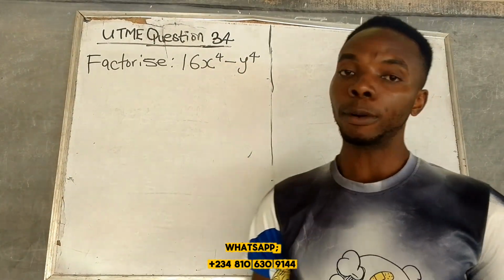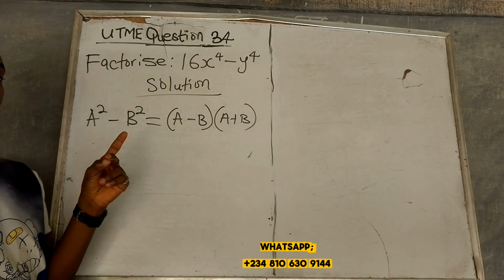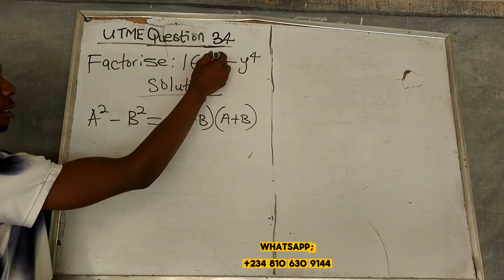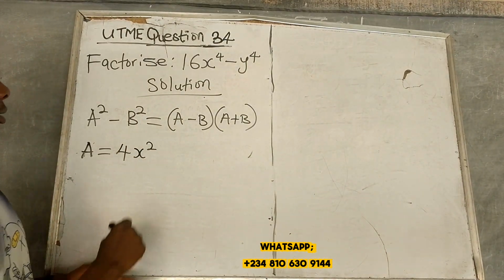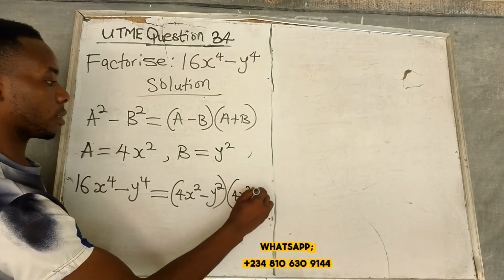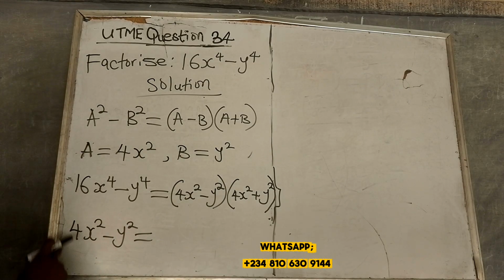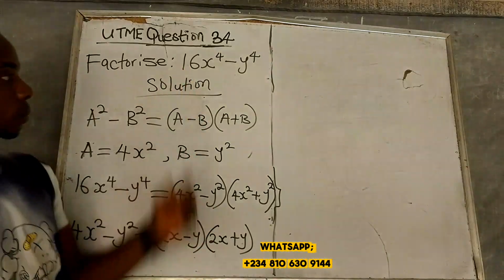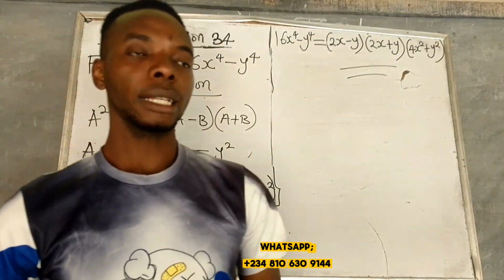JAMB Mathematics Past Question 34 (Factorization of Polynomials) | Explained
Struggling with Factorization of Polynomials? 😩

In this video, I’ll show you the fastest and easiest way to factorize 16x⁴ - y⁴, step by step — no confusion, no shortcuts! 💪

We’ll break it down using the difference of two squares, a technique you’ll meet often in JAMB, WAEC, and NECO exams.

By the end of this video, you’ll not only solve this question but understand why the method works. 🎯

📘 Question: Factorize 16x⁴ - y⁴

🧮 Topic: Factorization of Polynomials

💡 Key Concept: Difference of Two Squares

🎥 Watch, learn, and share this with your classmates — let’s make math simple again!